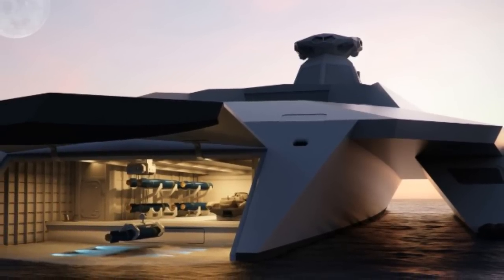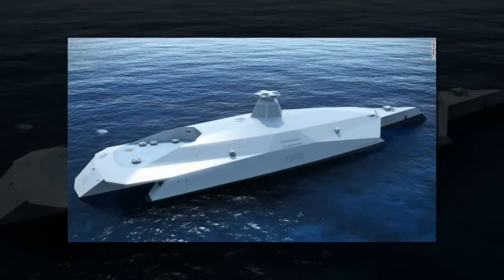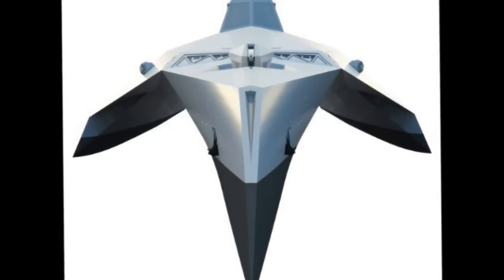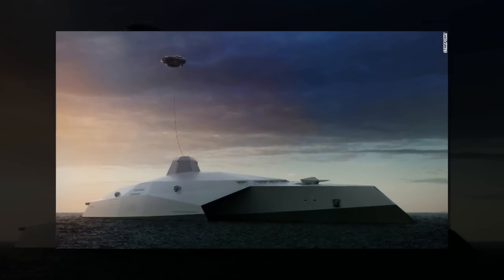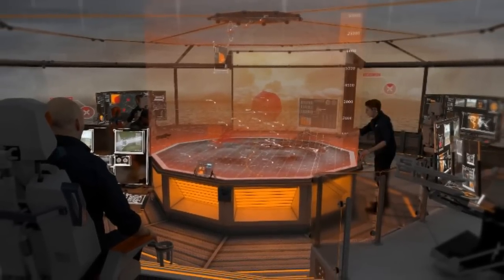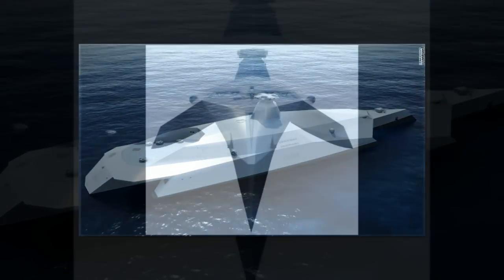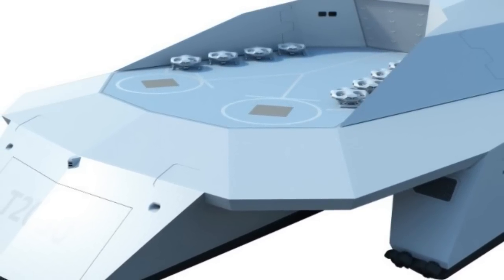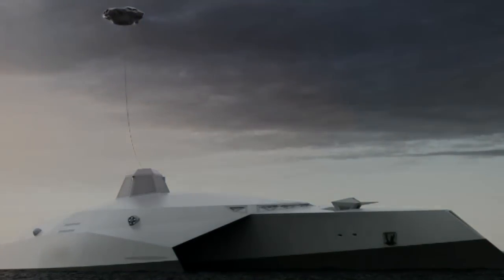Britain's battleship of the future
Torpedoes that travel at almost 350 mph, an electromagnetic rail gun with the range of cruise missiles, a quad-copter that fires lasers, drones made on board and a holographic control room.

Those are just a few of the things that some of Britain's youngest and brightest scientists and engineers came up with when the country's Ministry of Defense challenged them to envision the battleship of the future.

The scientists and engineers from defense contractors, the Ministry of Defense and the Royal Navy brought their ideas together in what's dubbed "Dreadnought 2050," an homage to the HMS Dreadnought, a 20,000-ton, 527-foot-long battleship launched in 1906. The HMS Dreadnought "represented such an advance that all other major warships were rendered obsolete," according to a press release from Startpoint, the Royal Navy organization overseeing the current project.

Startpoint says its mission is to "tackle parallel challenges of providing advanced technology set against the backdrop of funding constraints." Looking at the artist's conceptions of Dreadnought 2050, "cheap" is not a word that comes to mind. Words like "starship" or "battlestar" seem more apt.

Dreadnought 2050 is a tri-hull design and it's not steel as most battle ships are. It's an ultra-strong, see-through acrylic, Startpoint says.